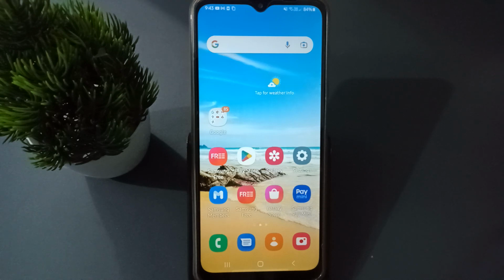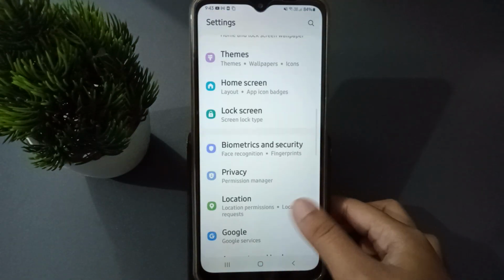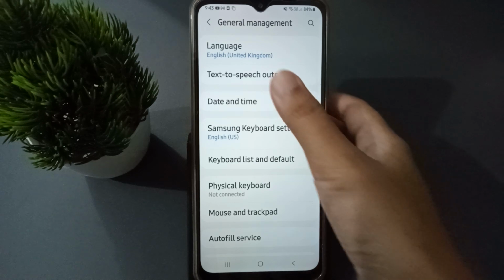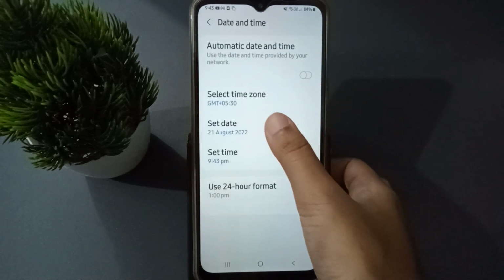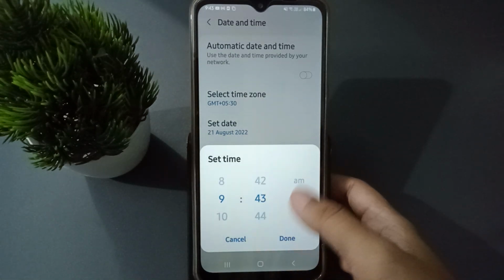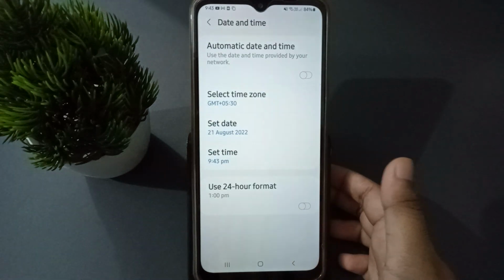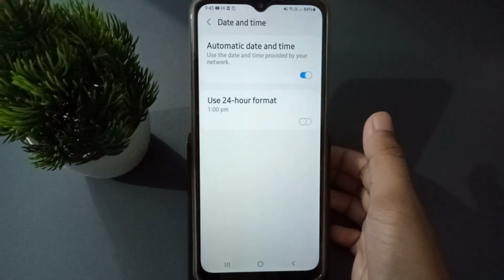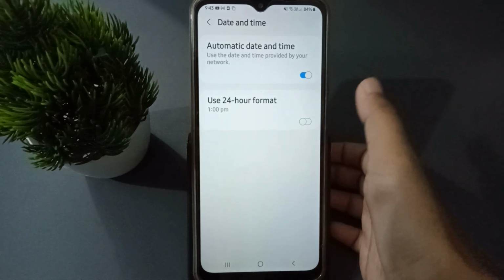Samsung M13 Solve Date And Time